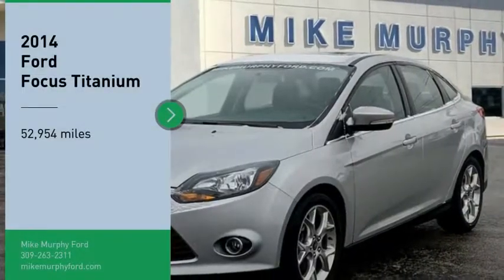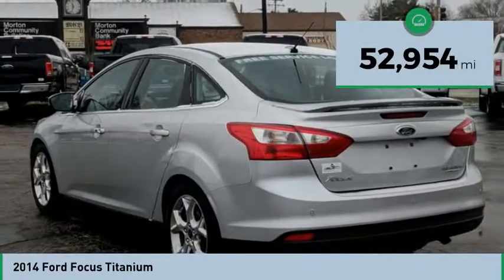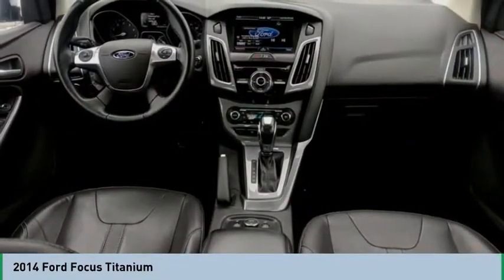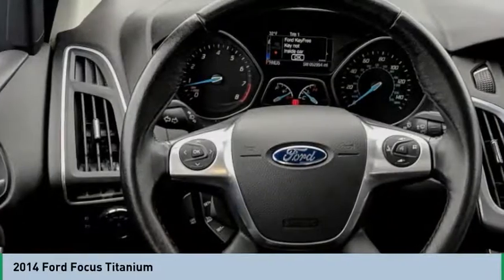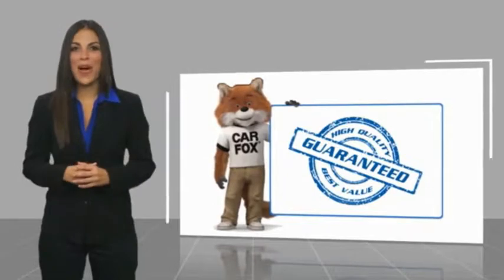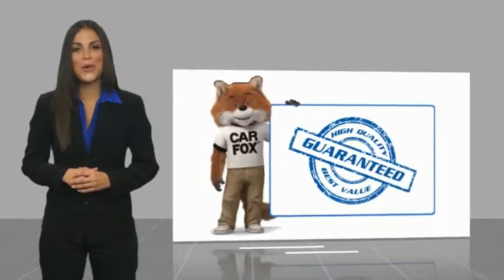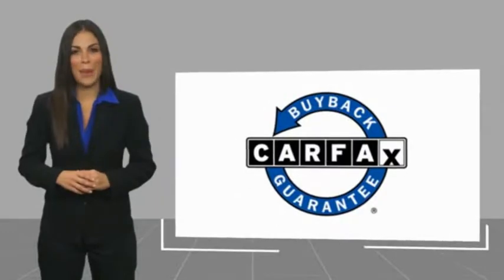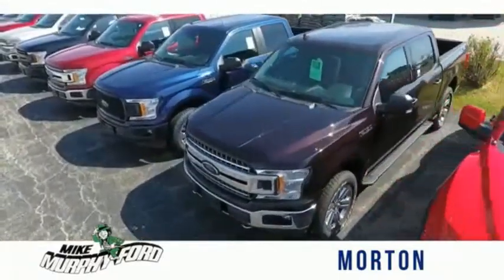2014 Ford Focus 2014 Ford Focus FOR SALE L222745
565 W. Jackson St.

We get it... Price Sells Cars!!    * A RATING FROM EDMUNDS *  * 2014 ** Ford * * Focus * * Titanium *  If you're looking for a smooth ride, look no further than this 2014 Ford Focus Titanium with a backup sensor, push button start, remote starter, backup camera, a navigation system, a leather interior, and side air bag system.  It has great mileage with 26 MPG in the city and 37 MPG on the highway.  It has a timeless ingot silver metallic exterior and a charcoal black interior.  Drive away with an impeccable 5-star crash test rating and prepare yourself for any situation.  Interested? Call today and take it for a spin!